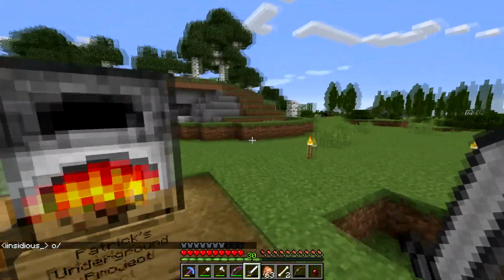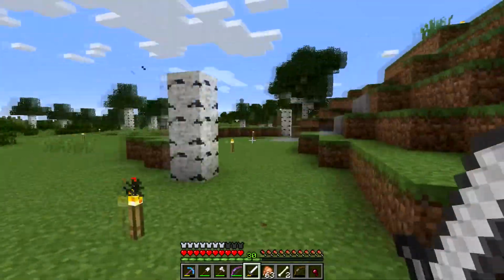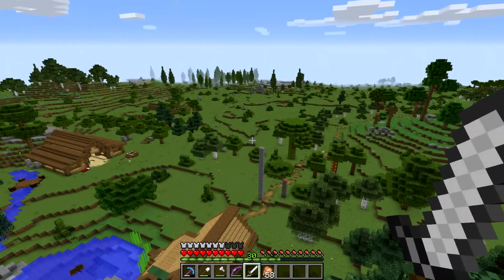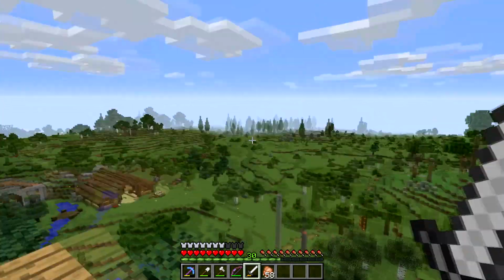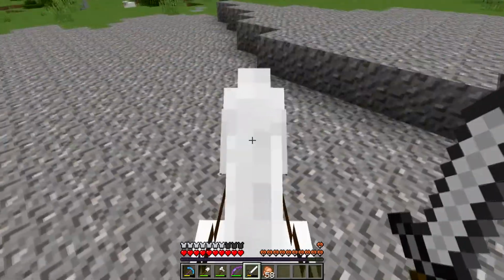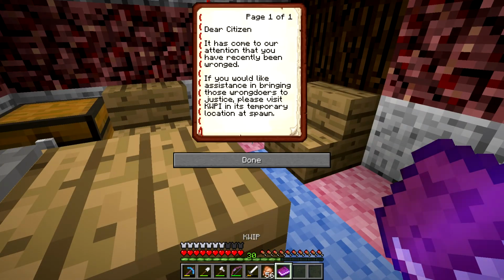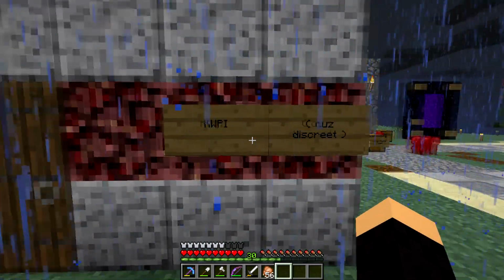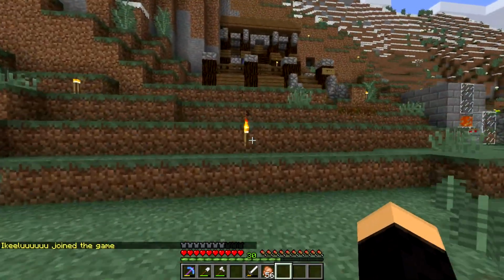Otlichno Minecraft SMP #023 (Patricks Project)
Hello Everyone,

We have a job to do!
Patrick asked us to make an entrance for a cave and he showed me a picture. So lets do this!

Social Media

Stuff You Might Like